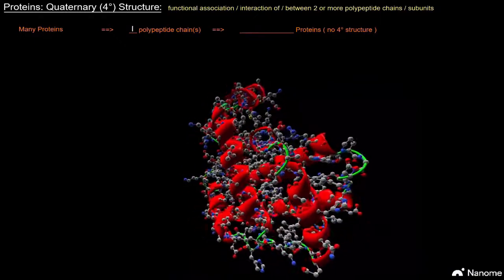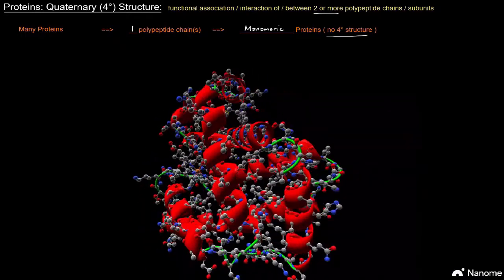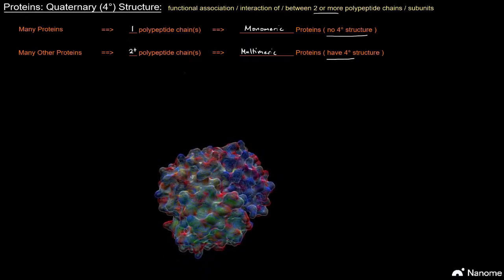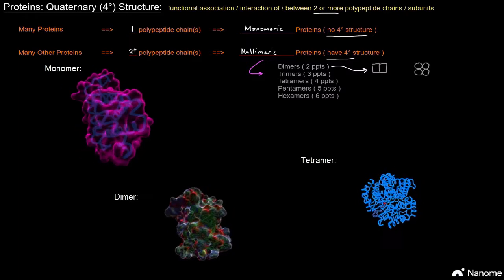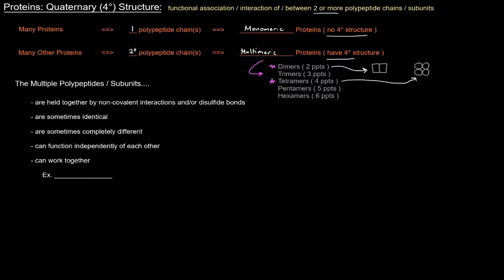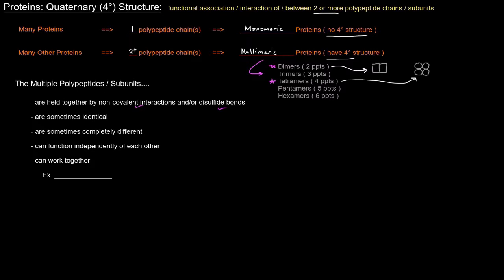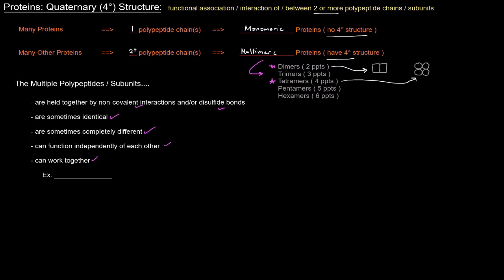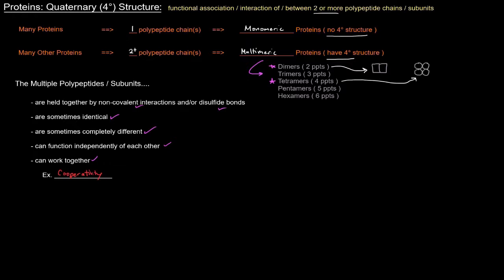Protein Structure (Part 8 of 10) - Quaternary (4°) Structure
- Myoglobin (PDB Code: 1MBN)
- Hemoglobin (PDB Code: 1A3N)
- Myoglobin [Monomer} (PDB Code: 1MBN)
- Streptavidin [Dimer] (PDB Code: 1STR)
- Hemoglobin [Tetramer] (PDB Code: 1A3N)